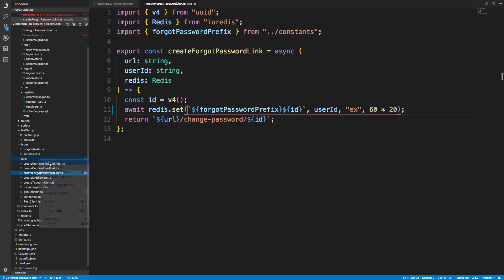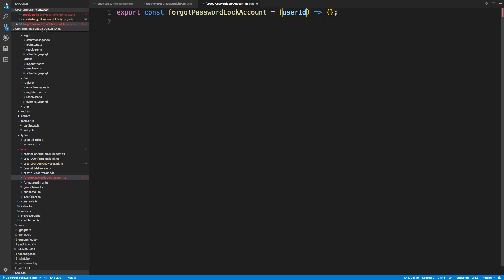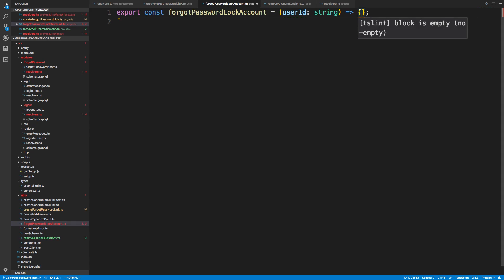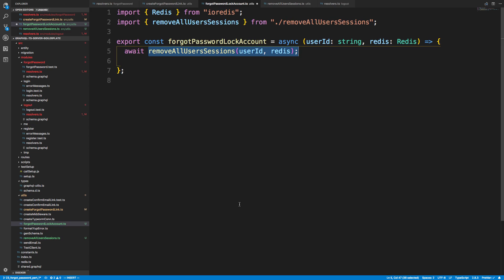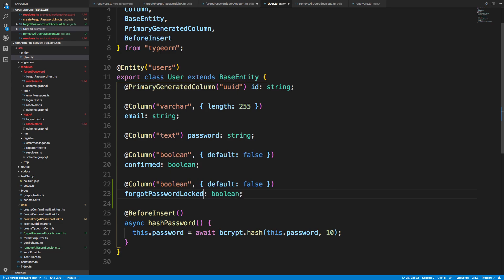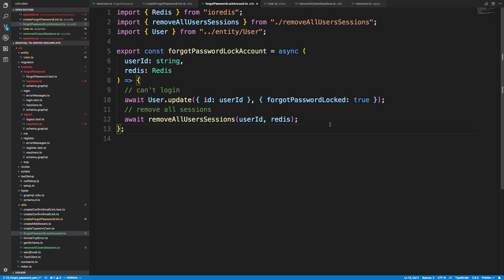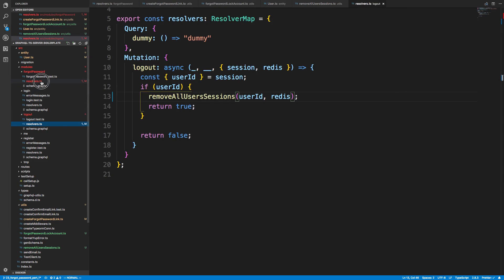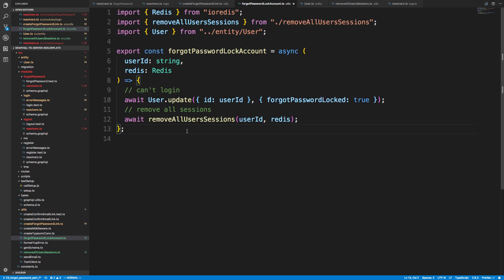Lock User Account GraphQL - Part 23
Learn how to lock a user's account with a graphql server.